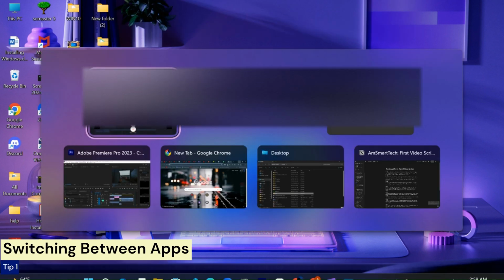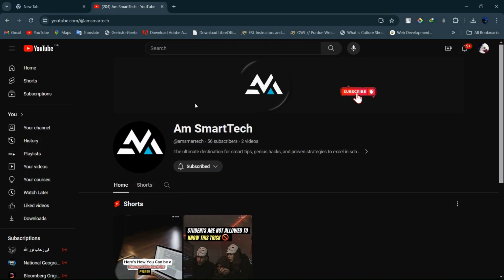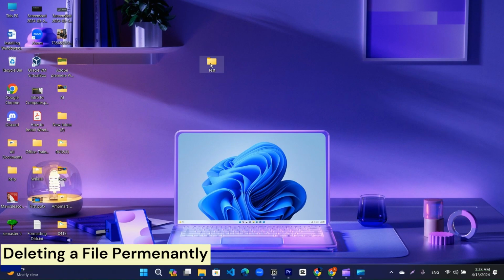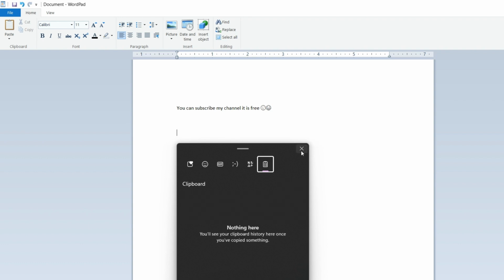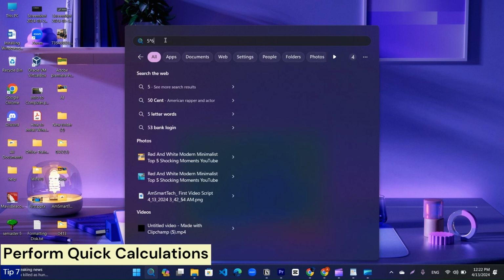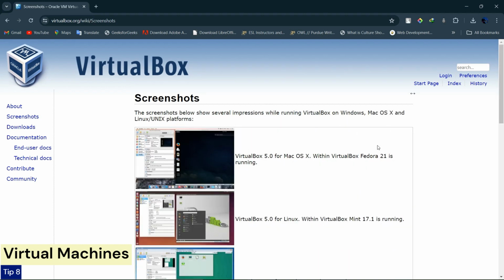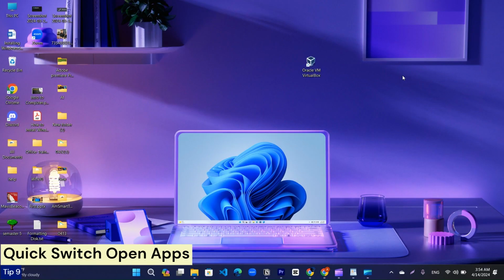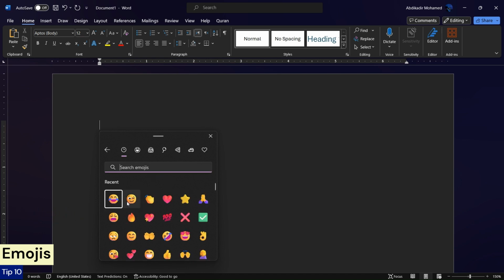10 PC Tips & Tricks You Should Know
In this video I show you 10 PC Tips  & Tricks You Didn't Know About!. 10 Useful PC Tips And Tricks (Quick & Easy)

Chapters:
0:00 Intro
0:28 Tip 1
0:46  Tip 2
1:00 Tip 3
1:13 Tip 4
1:28 Tip 5
1:37 Tip 6
2:16 Tip 7
2:30 Tip 8
3:20 Tip 9
3:35 Tip 10
3:50 Outro